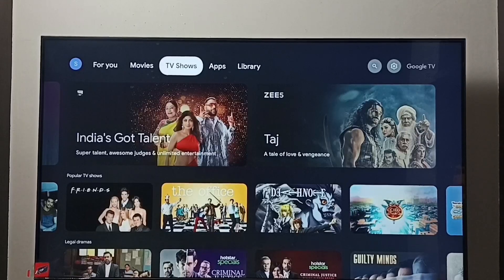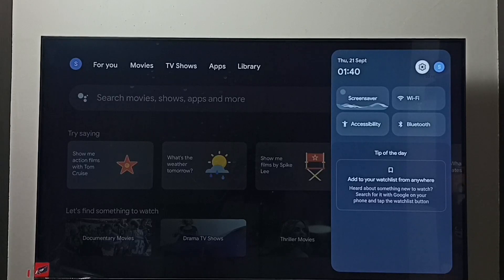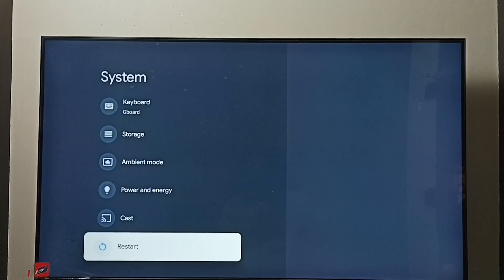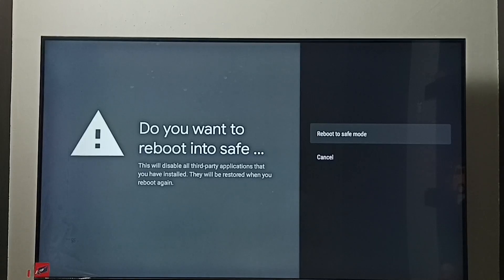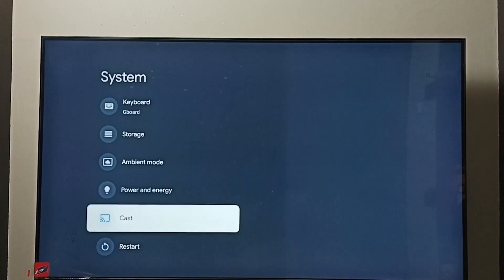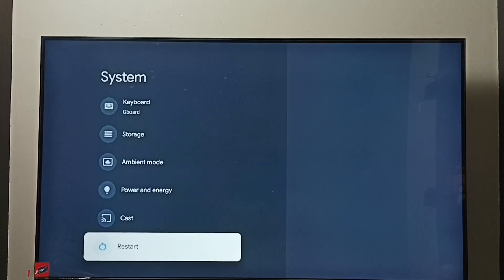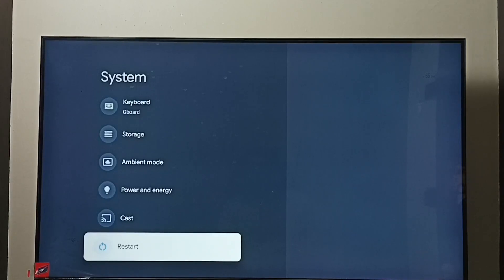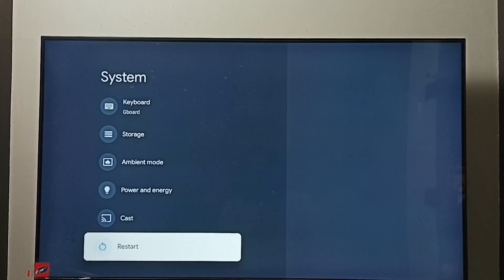PANASONIC Smart Google TV : How to Boot in Safe Mode | Repair | Enable Safe Mode | Turn ON Safe Mode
Google TV,
Android TV,
Smart TV,
Android TV OS,
How to,